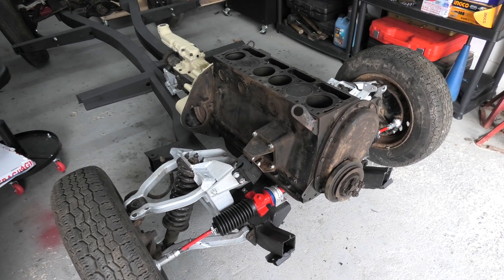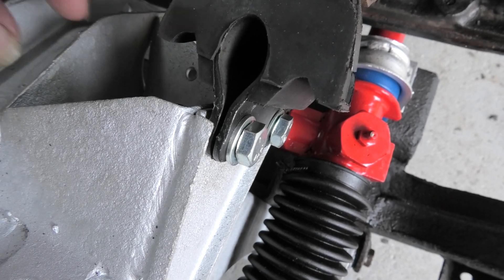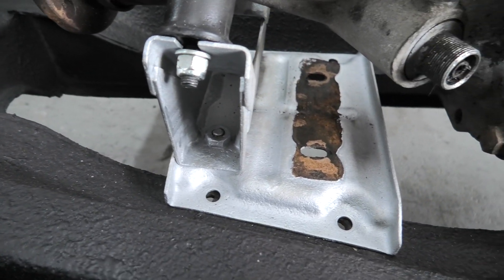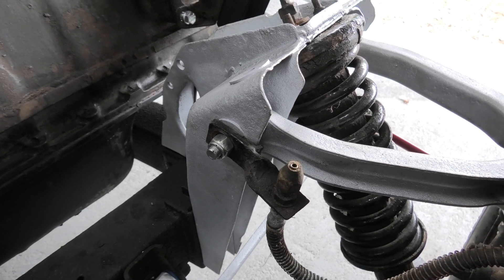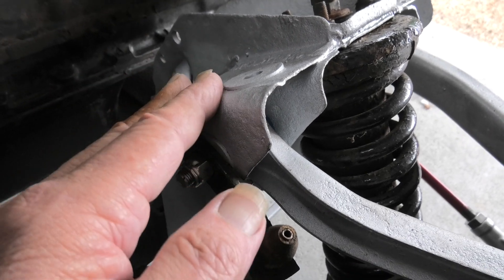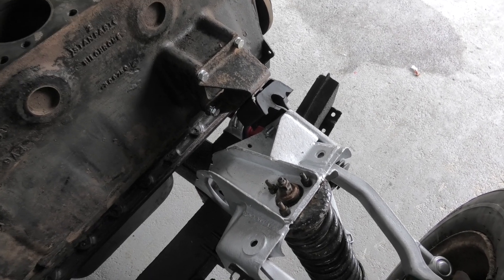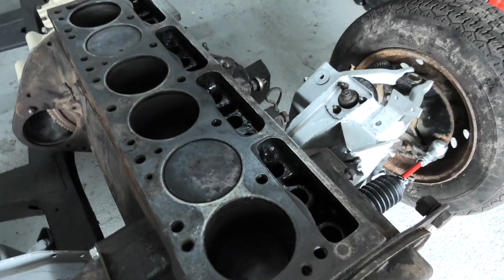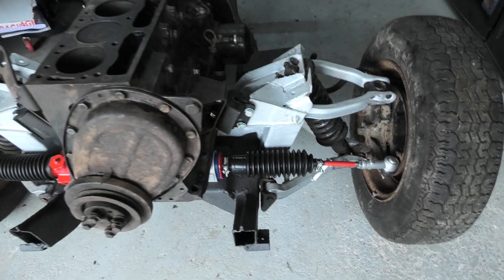Video 5. The engine and gearbox are now temporarily in position within the chassis! 10-09-2021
I have now put the engine and gearbox into the chassis temporarily for now so that I can get dimensions and make templates up for the new engine mounts taking the engine and gearbox back 3.5"